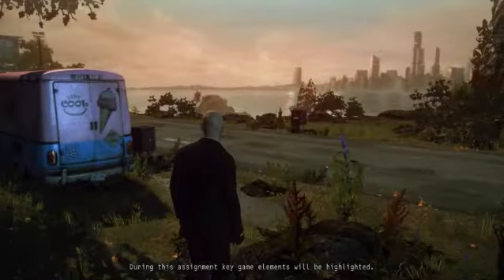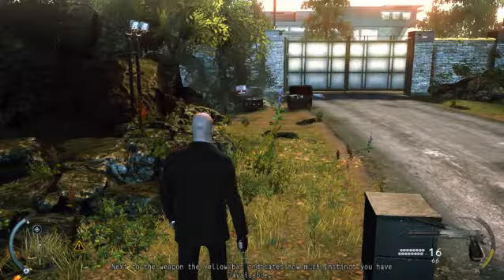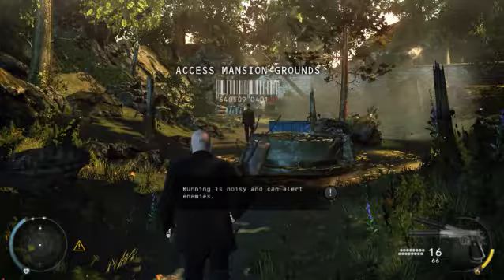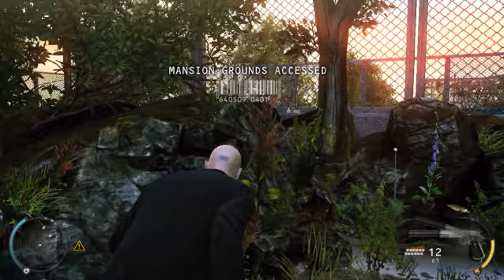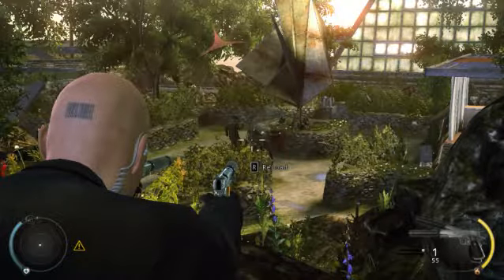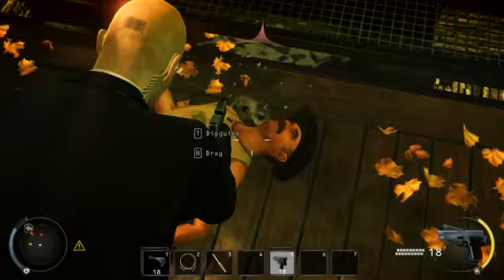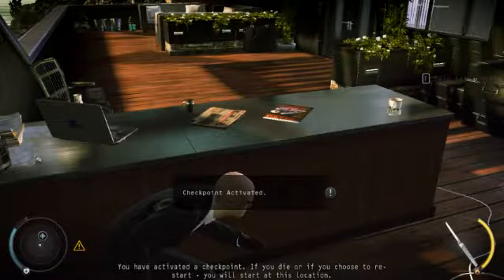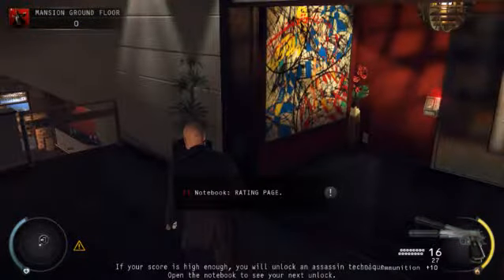Hitman: Absolution | Kill Everyone Challenge | A Personal Contract